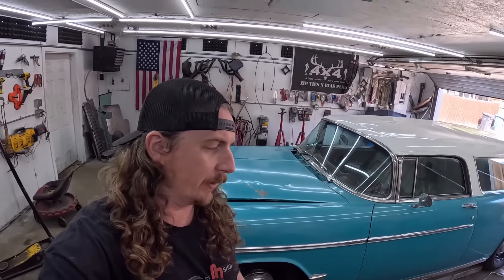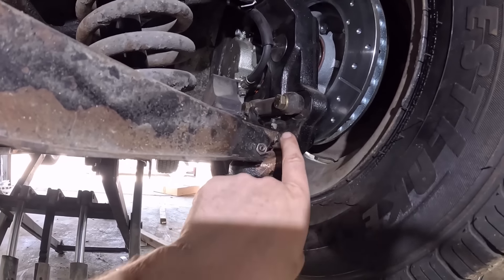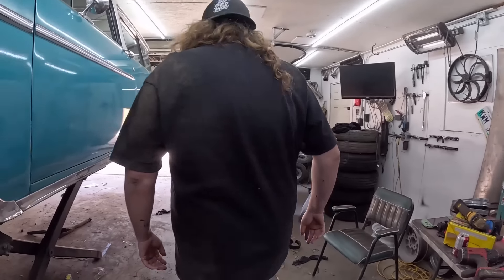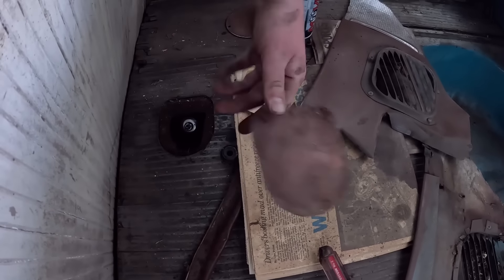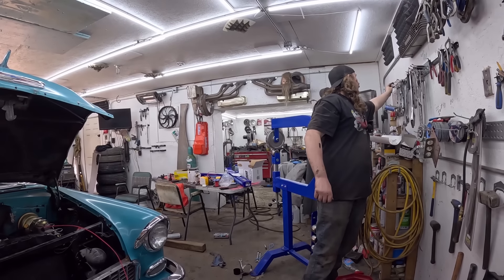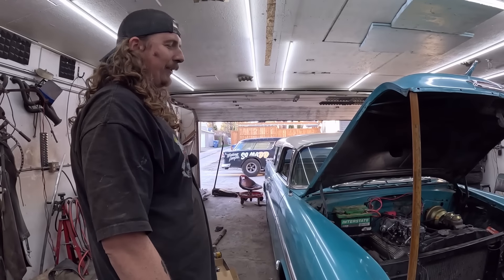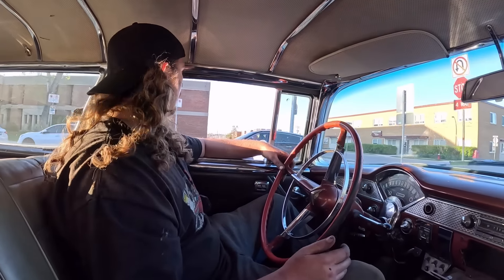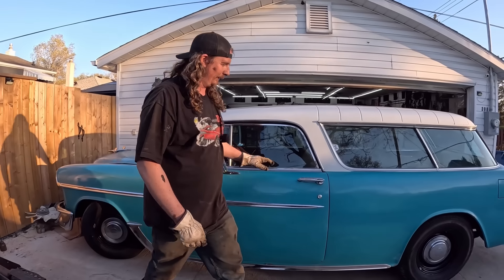TRANSMISSION DISASTER! 1955 Chevy Nomad First Drive FAIL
Our cherry 1955 Chevy Nomad is back on the lift! we worked hard on this car earlier in the year and got a lot accomplished! Today we tackle all the little things remaining before cruising season. The major issue we found. transmission linkage fiasco.

Send us your Junk:
1881 Portage ave
Ferry Road RPO
Winnipeg, Manitoba
R3J 3X7